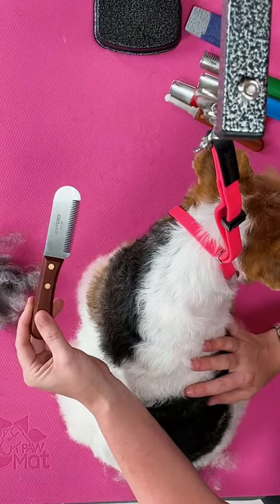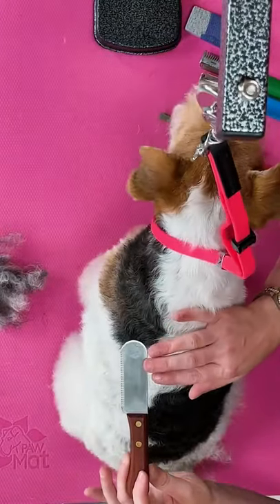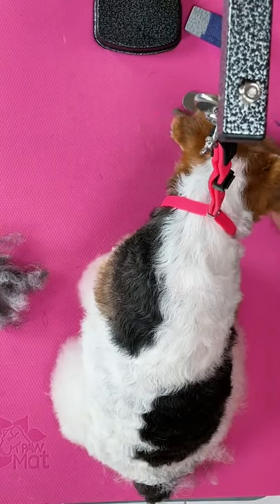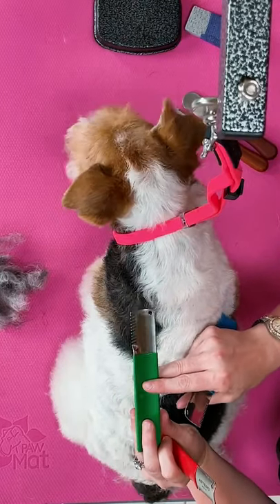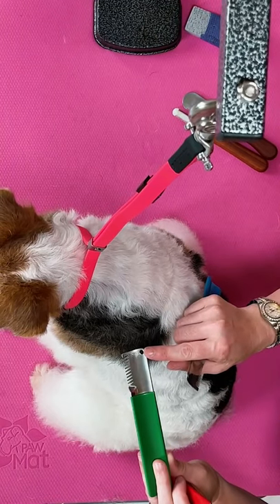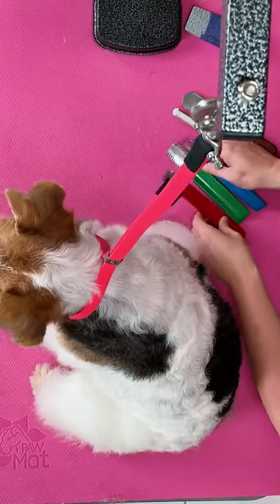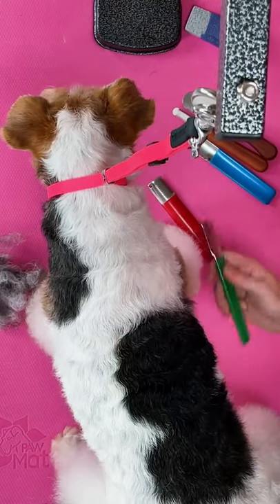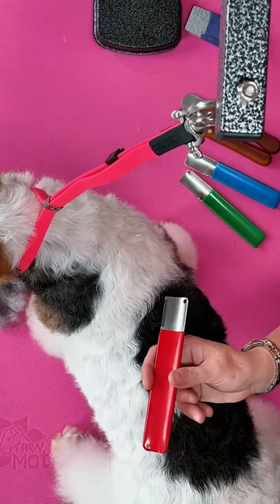Hand Stripping Knives Explained w/ Manessa Donovan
Before you get into hand stripping you must know what different tools there are to use including all the different stripping knives. Manessa explains the different types of knives for hand stripping and what they are for.